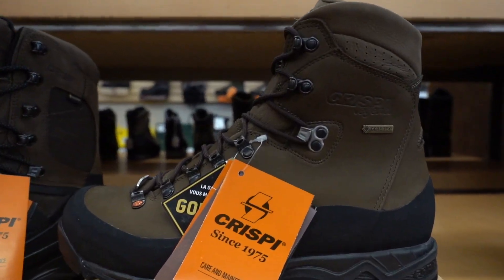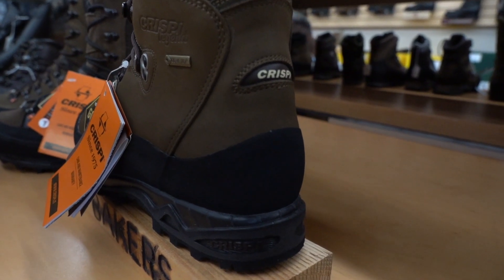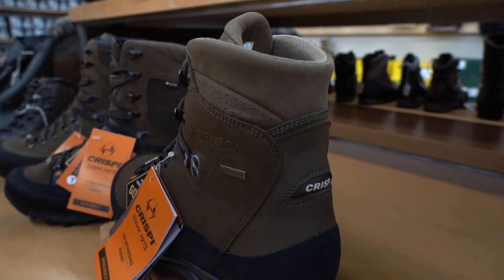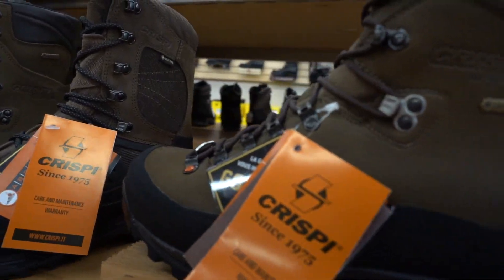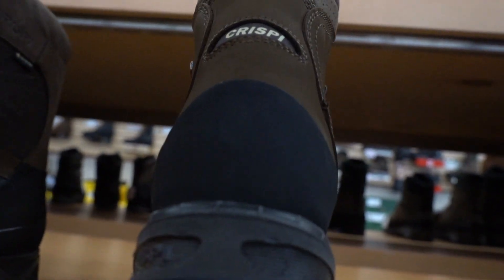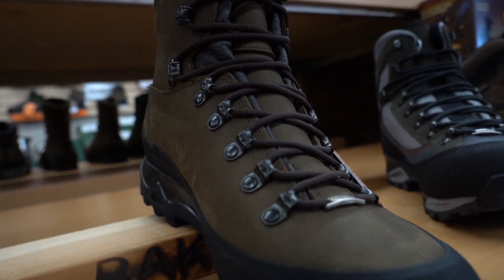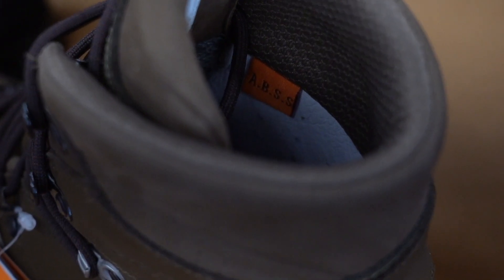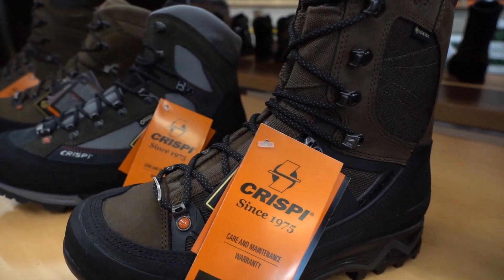Crispi Nevada GTX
The Crispi Nevada GTX, one of the more popular hunting boots here in the PNW. With their Ankle Bone Support System, this boot was built with added cushion to increase overall comfort around your ankles for those long days in the back country. Manufactured with a flex 3 rating, you will get plenty of support through your forefoot and then receive that flexibility in the toe box. The Nevada is available in both insulated (200G) and non-insulated.